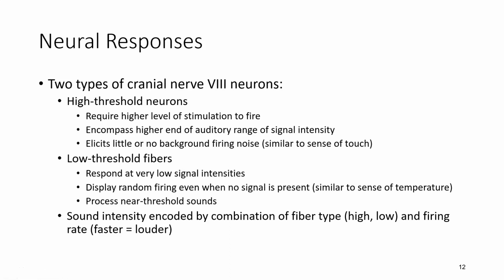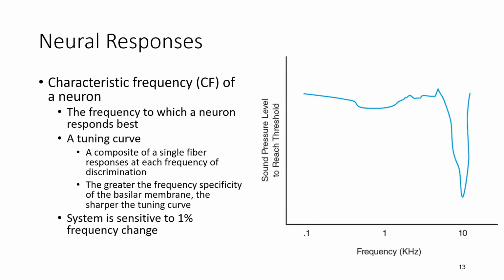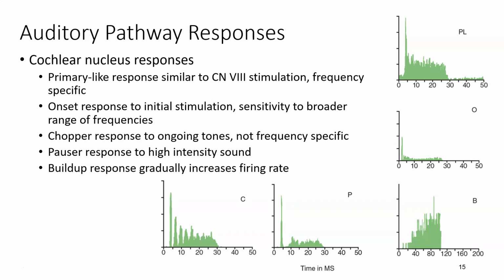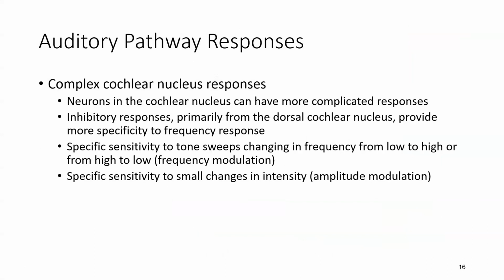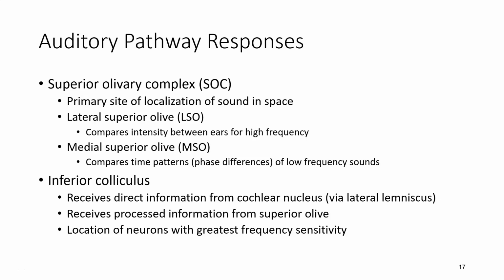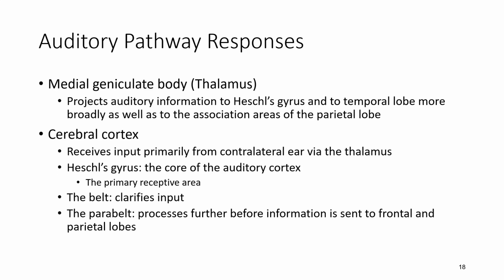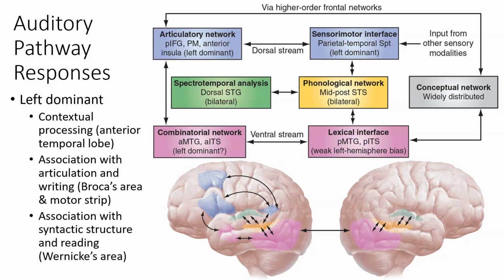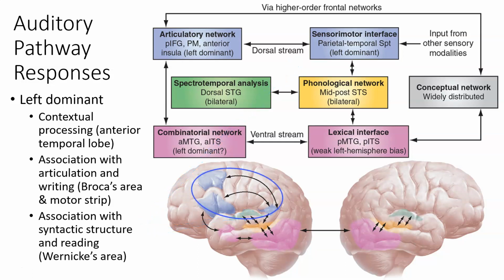CSD2260 Physiology of Hearing Neurological Events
Neurological responses to sound in the auditory system and cortex